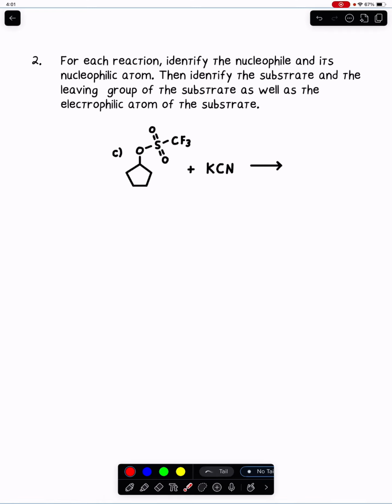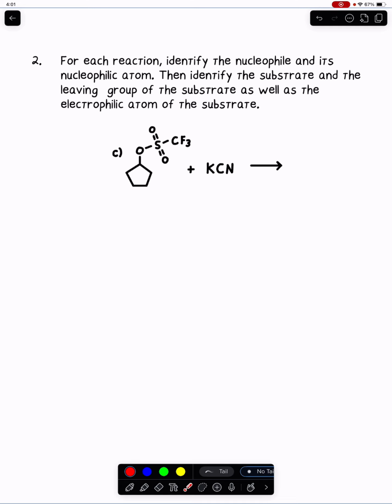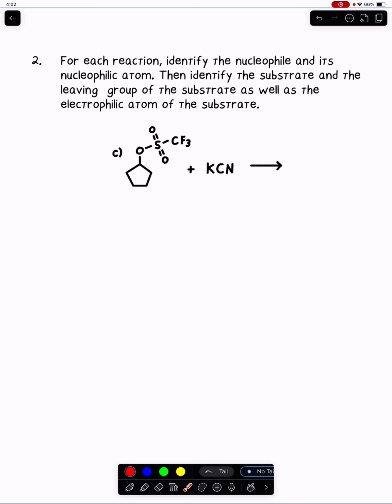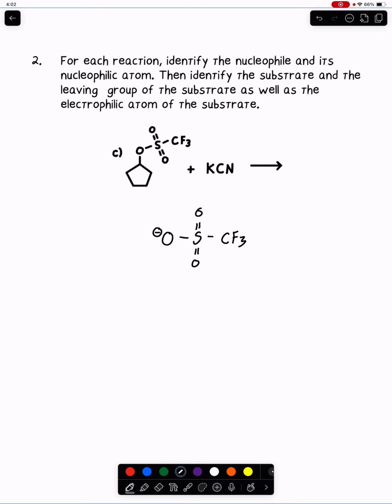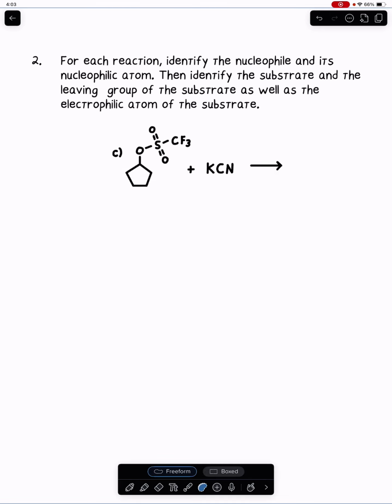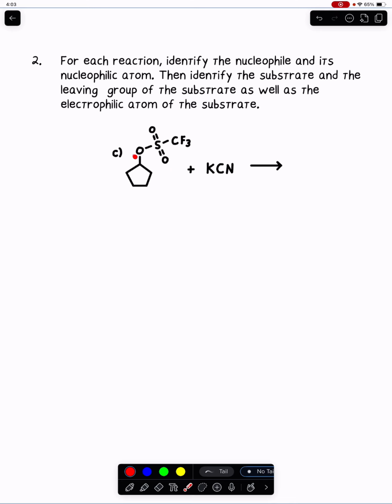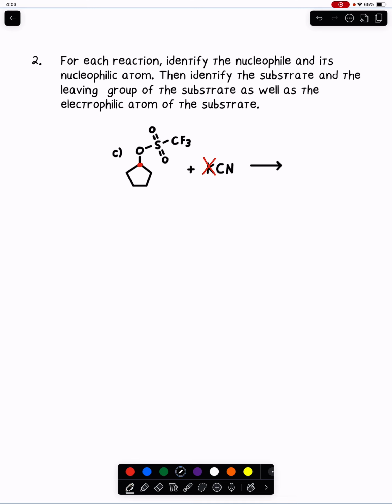Lecture 14 (Bimolecular Nucleophilic Substitution, SN2), Practice Problem 2c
Lecture 14, practice problem 2c from Will’s Ochem 1 Notes.